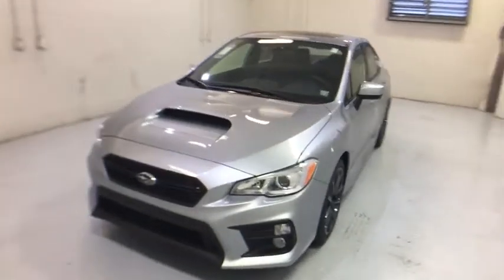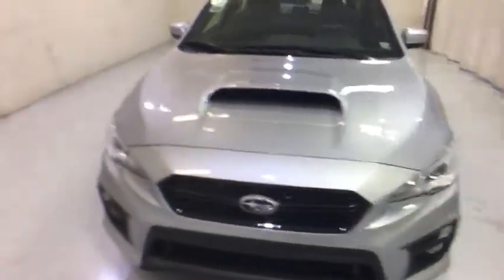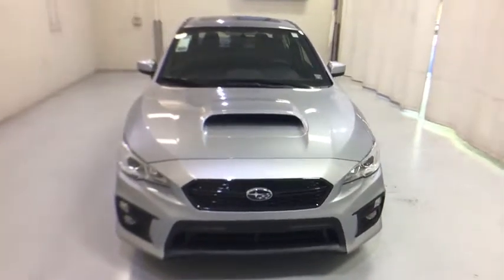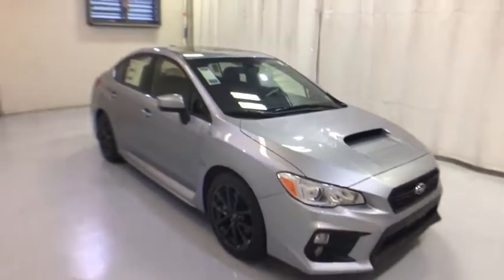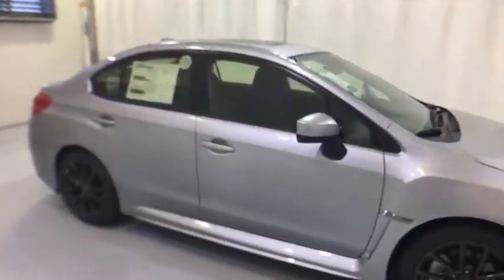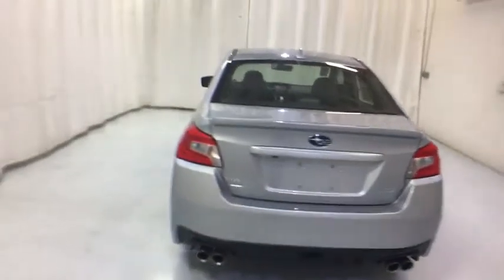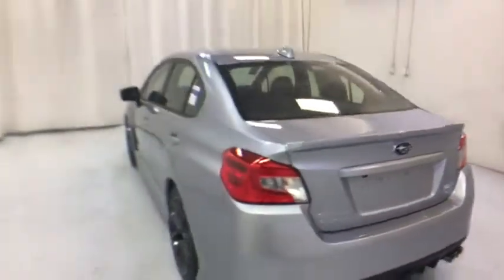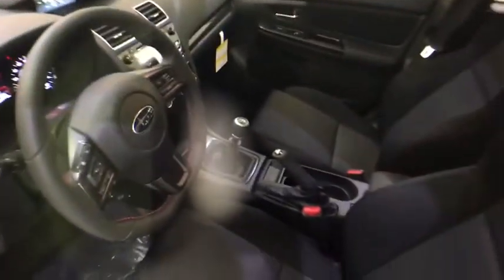2018 Subaru WRX Troy, Colonie, Glenville, Clifton Park, Saratoga Springs, NY 5180005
2018 Subaru WRX  - Stock#: 5180005 - VIN#: JF1VA1C61J9801239

BACK-UP CAMERA, ALL WHEEL DRIVE, BLUETOOTH, MP3 Player, KEYLESS ENTRY, 27 MPG Highway, SAT RADIO, TURBOCHARGED, ALLOY WHEELS!.Rally-bred and born to run, the 2018 Subaru WRX is the pure distillation of performance engineering. The balanced design of Symmetrical All-Wheel Drive creates uniform stability and delivers an optimal distribution of power for maximum traction. Which means you can confidently rocket out of corners on the track, kick up dirt on back roads, and head out on a road trip in all kinds of conditions. The unique SUBARU BOXER engine has pistons that move side to side, cancelling out each others vibrations so it can run smoother and more efficiently. This horizontal layout offers better balance while delivering a maximum transfer of power. The 268hp Direct-Injection Turbocharged engine features a twin-scroll turbocharger for near-instant boost response and maximum power across a wide power band, delivering 258 pound-feet of torque from 2,000 to 5,200 RPM. Available newly redesigned 18-inch wheels with dark metallic gray finish and a double-spoke design give the WRX a powerful presence both in its style and in its cornering capability. With a 60/40-split fold-down rear seatback and a spacious 12.0 cu. ft. trunk, the WRX can fit enough gear for any expedition. And with standard roof rack brackets added for 2018, that versatility is expandable. STARLINK Multimedia connects apps to your vehicle and to your fingertips. Access news, navigation, food, weather, music, podcasts, audiobooks, and other multimedia content. Whether you use an iOS or Android device, you can keep your hands on the wheel and attention on the road.
CARGO TRAY  -inc: Part number J501SFJ400,REAR BUMPER APPLIQUE  -inc: Part number E771SFJ600,AERO ICE SILVER METALLIC REAR SPLASH GUARDS  -inc: Part number J101SVA000TQ,AUTO-DIMMING MIRROR W/COMPASS  -inc: Part number H501SVA200,ALL WEATHER FLOOR MATS  -inc: Part number J501SVA200,Turbocharged,All Wheel Drive,Power Steering,ABS,4-Wheel Disc Brakes,Brake Assist,Aluminum Wheels,Tires - Front Performance,Tires - Rear Performance,Temporary Spare Tire,Heated Mirrors,Power Mirror(s),Rear Defrost,Intermittent Wipers,Variable Speed Intermittent Wipers,Rear Spoiler,Daytime Running Lights,Automatic Headlights,AM/FM Stereo,CD Player,Satellite Radio,MP3 Player,Bluetooth Connection,Back-Up Camera,Auxiliary Audio Input,HD Radio,Smart Device Integration,Steering Wheel Audio Controls,Bucket Seats,Pass-Through Rear Seat,Rear Bench Seat,Adjustable Steering Wheel,Trip Computer,Power Windows,Leather Steering Wheel,Keyless Entry,Power Door Locks,Remote Trunk Release,Cruise Control,Climate Control,A/C,Cloth Seats,Driver Vanity Mirror,Passenger Vanity Mirror,Driver Illuminated Vanity Mirror,Passenger Illuminated Visor Mirror,Floor Mats,Security System,Engine Immobilizer,Traction Control,Stability Control,Front Side Air Bag,Tire Pressure Monitor,Driver Air Bag,Passenger Air Bag,Front Head Air Bag,Rear Head Air Bag,Passenger Air Bag Sensor,Knee Air Bag,Child Safety Locks